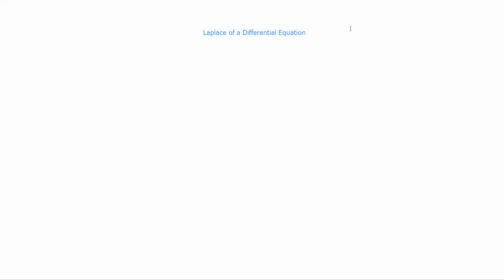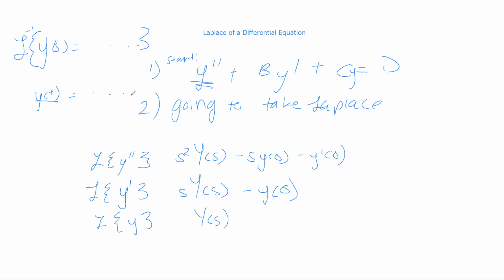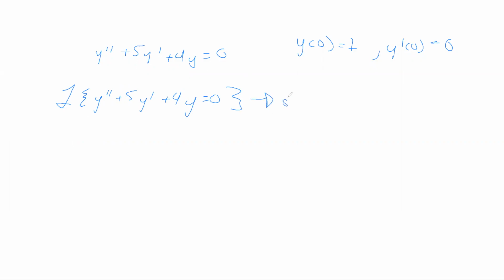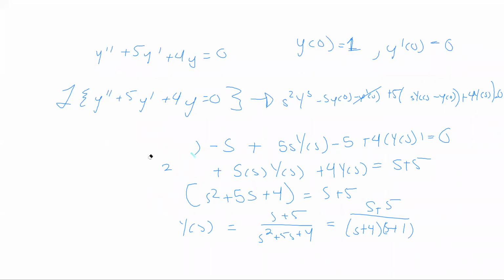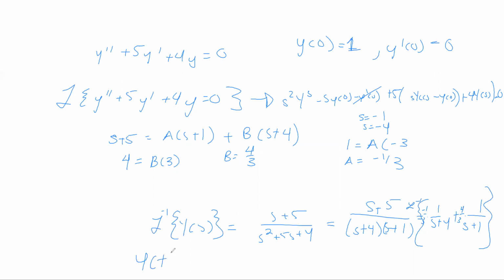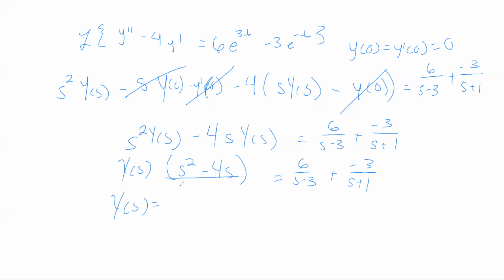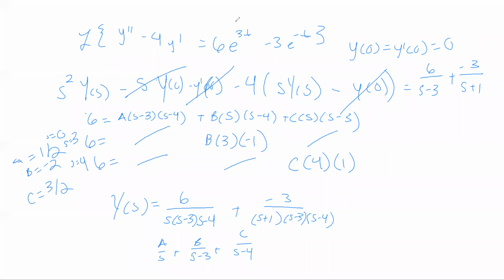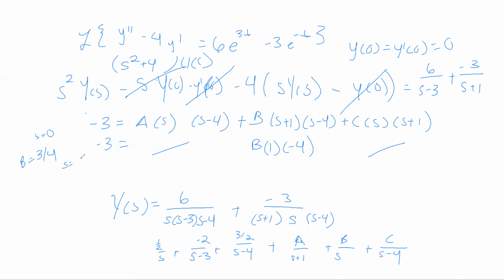Refresher Session: Laplace Transform of Derivatives | Differential Equations